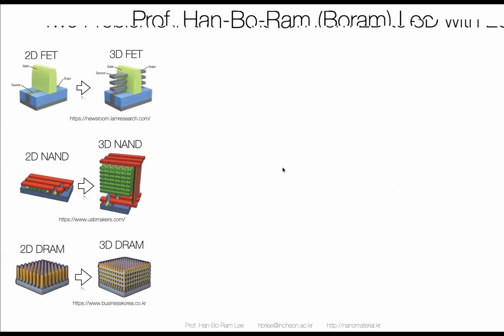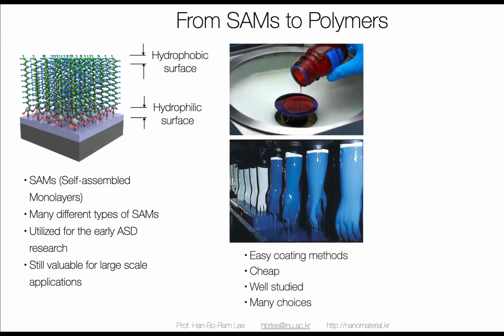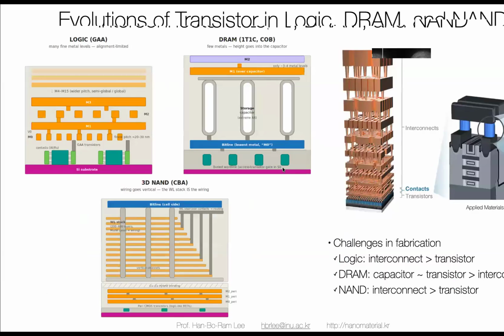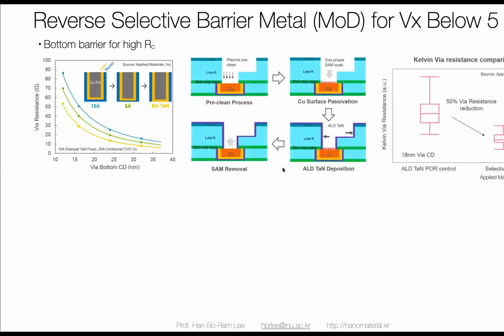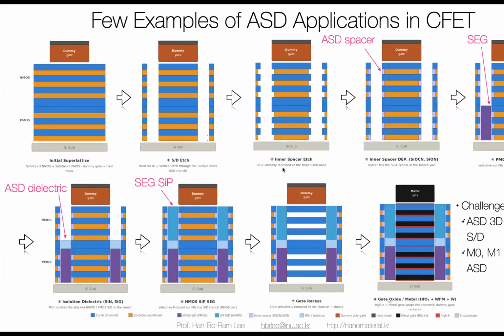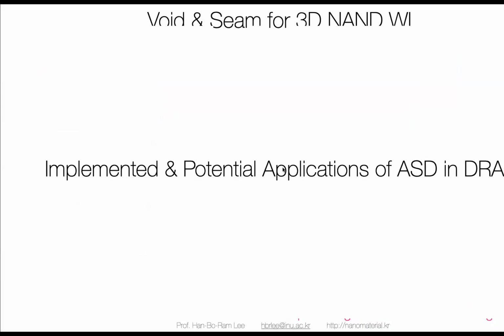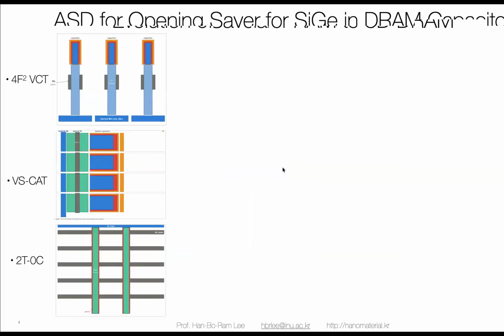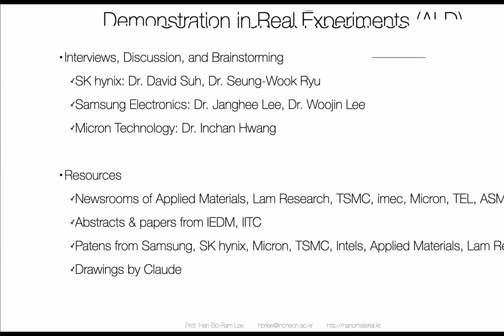ASD Tutorial by HBRL at ALD/ALE 2026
Provide a concise overview of Area Selective Deposition (ASD) and illustrate its practical applications in the fields of logic, DRAM, and NAND devices. Please review the abstract provided below.

Abstract

Current and Future Perspectives of ALD or ALE or ASD

Han-Bo-Ram Lee¹*
¹Department of Materials Science and Engineering, Incheon National University, Incheon 22012, Republic of Korea

The technological evolution of the silicon industry is shifting from a design-driven era to a nanofabrication-driven era as physical limitations in nanofabrication become increasingly severe in the few-nanometer regime. At the same time, market demand continues to grow rapidly, driven not only by traditional computing and smartphone applications but also by emerging fields such as artificial intelligence and electric vehicles. Consequently, the role of semiconductor foundries, supported by new technological enablers, is becoming more critical than ever.
Area-selective deposition (ASD), based on atomic layer deposition (ALD), has attracted significant attention because it enables bottom-up patterning in three-dimensional structures without the complex etching and lithography processes required in conventional nanofabrication. While ASD has been highlighted for specific applications, such as mitigating edge placement error (EPE), it also holds significant potential for a wide range of semiconductor device applications. However, the practical implementation of ASD is strongly dependent on company-specific device architectures and process schemes, and therefore detailed information has not been widely shared within the research community.
Given the high level of complexity involved in semiconductor device fabrication, broader discussion and idea exchange within the research community could further accelerate technological development. In this tutorial, the fundamental principles of ASD, including the kinetics of nucleation and film growth as well as theoretical interpretations, will be introduced. This will be followed by case studies demonstrating the application of ASD in semiconductor devices. Several examples covering different device structures—such as logic, DRAM, and NAND—will be discussed to illustrate where and how ASD can be effectively utilized in production-level semiconductor device manufacturing.